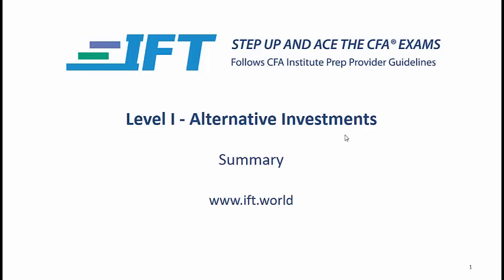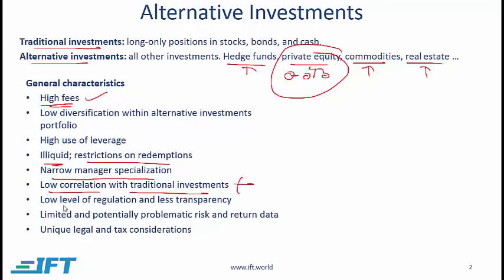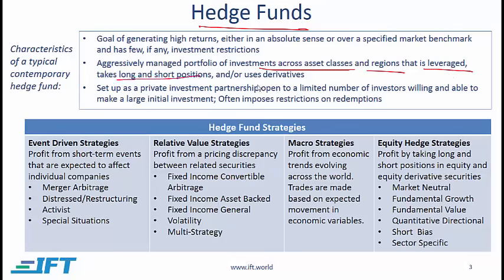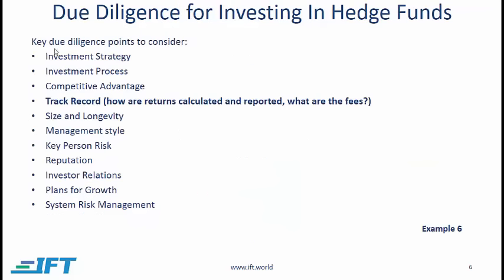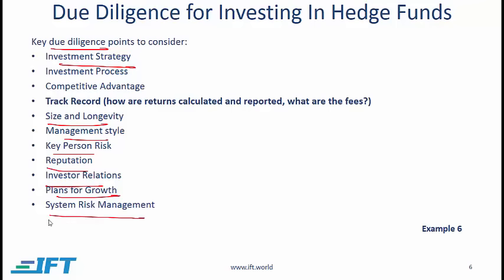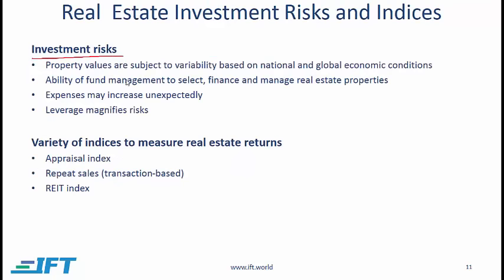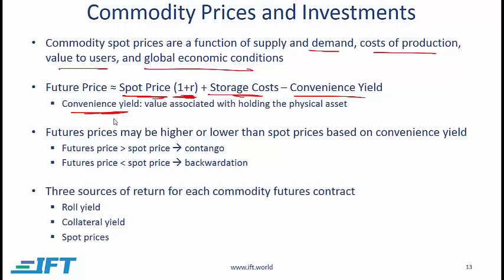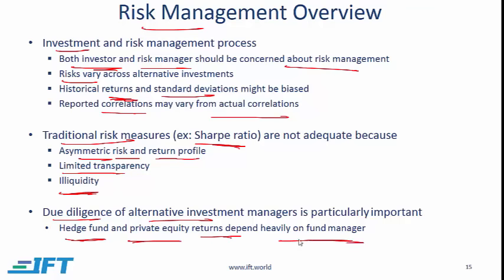2017 Level I CFA ALT: Alternative Investments - Summary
For any Level I questions, join our Open Study Group on Linkedin